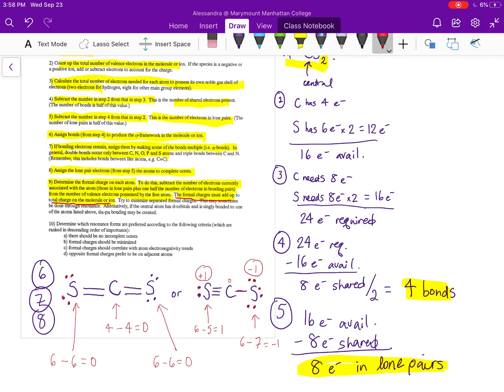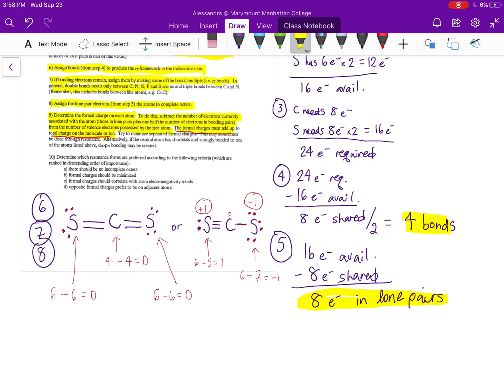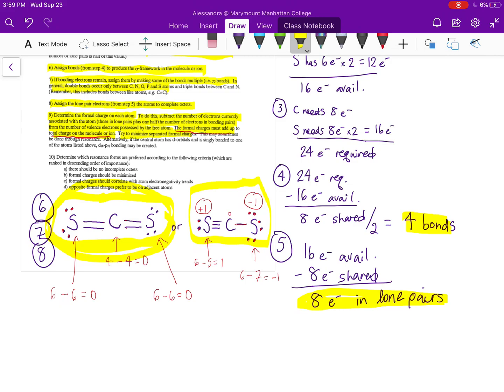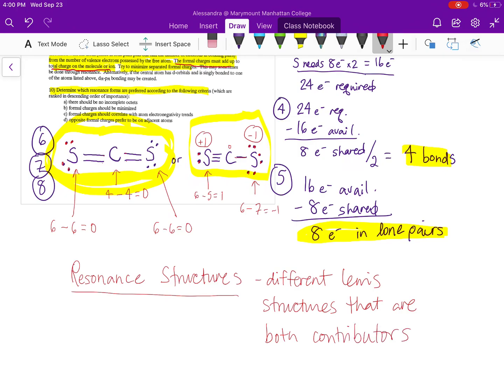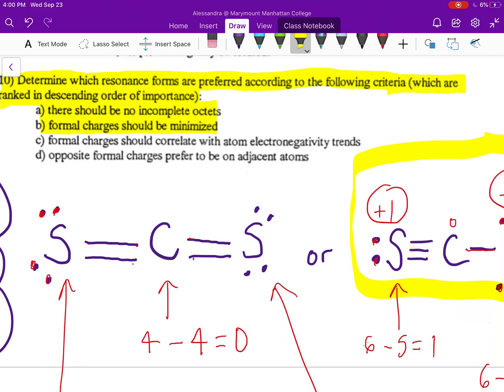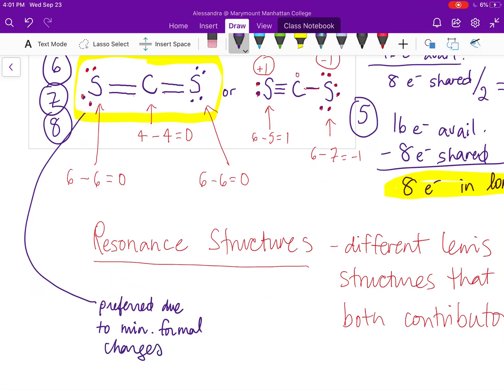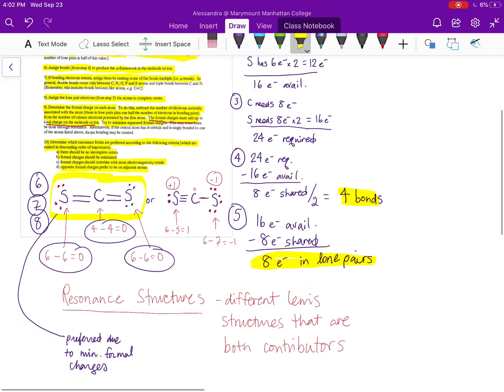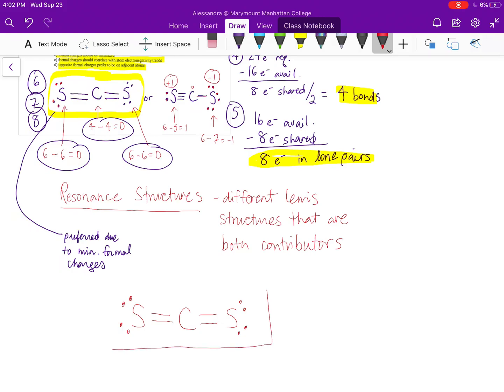How to Prioritize Lewis Structures with Different Resonance Forms